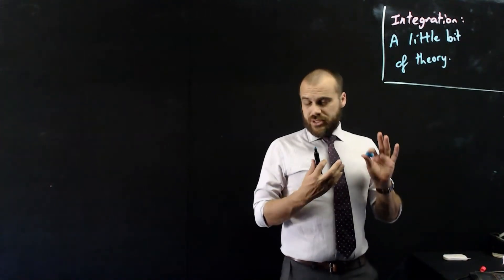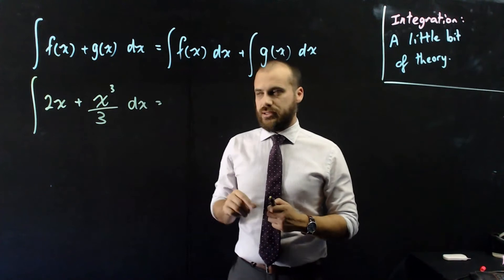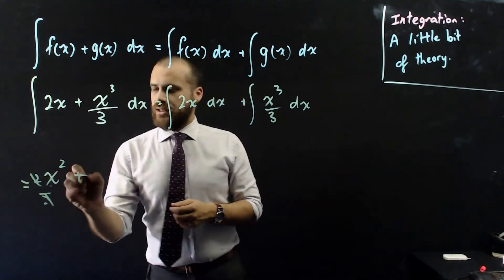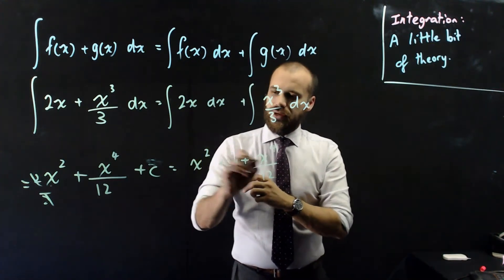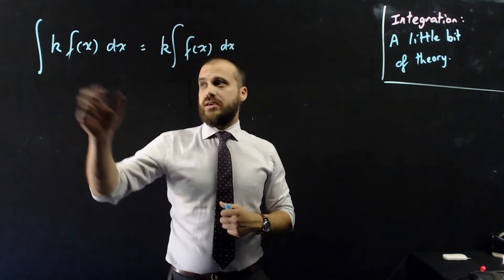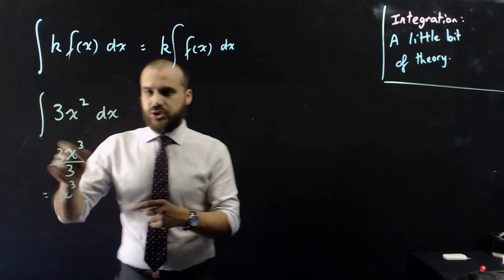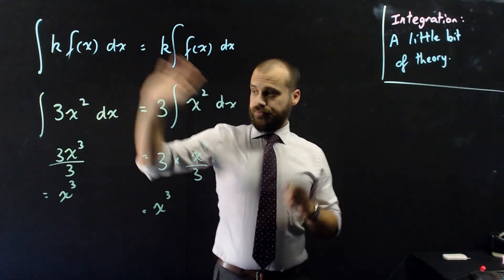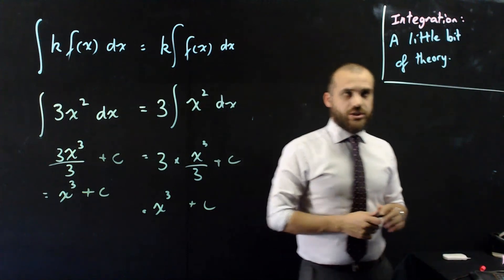Integration a little bit of theory